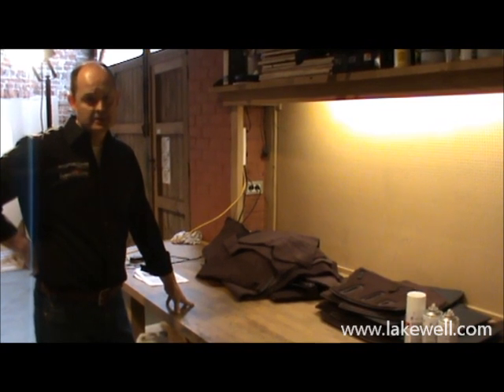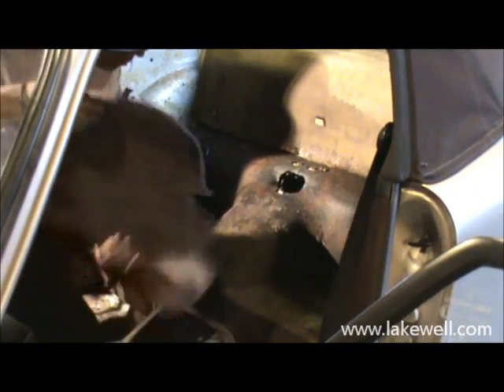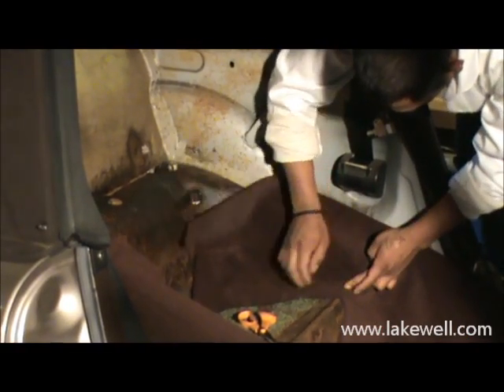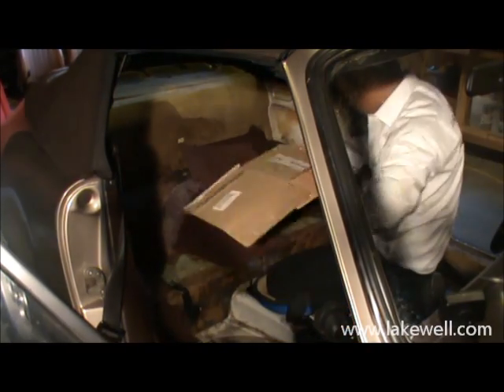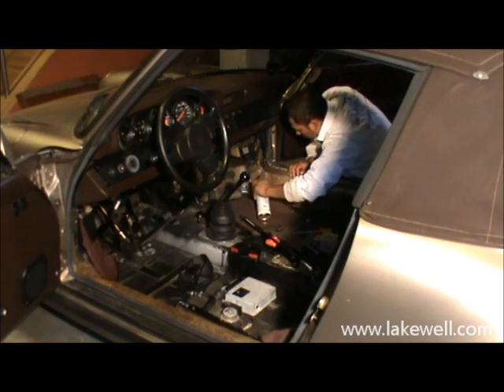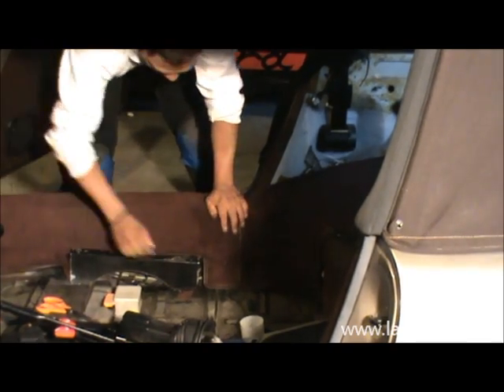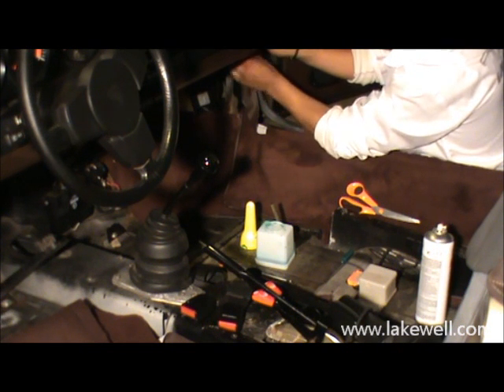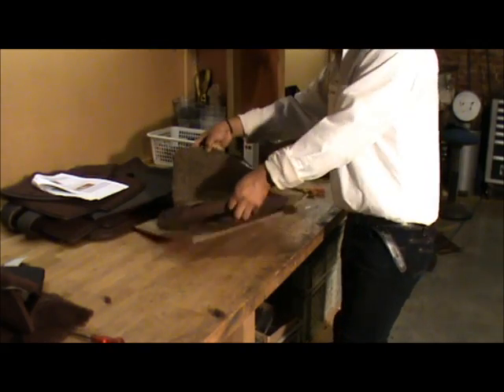Installation instructions interior carpet set Porsche 911 '74-'89 (part 1 of 3)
Lakewell installation instructions for Porsche 911 interior carpet set (Part 1 of 3). Instructions are applicable to all 911 models 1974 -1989.